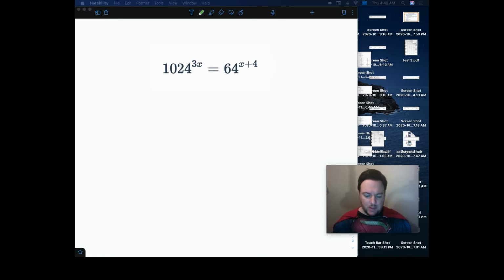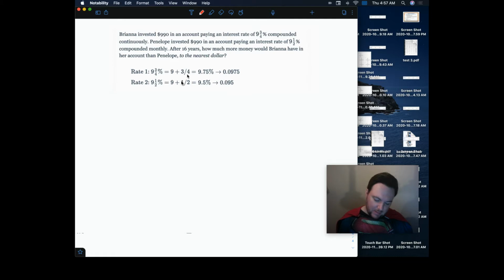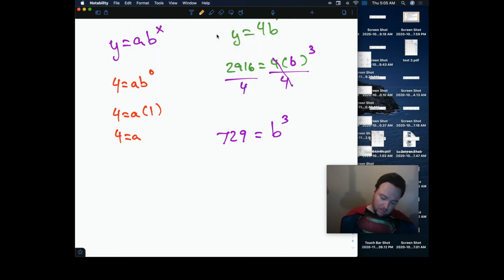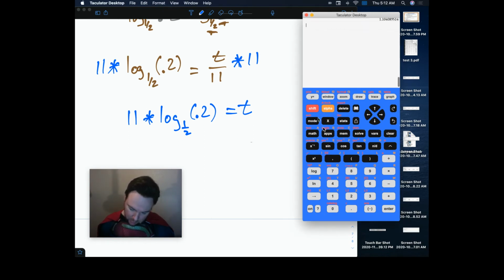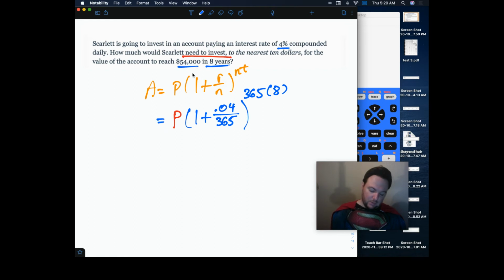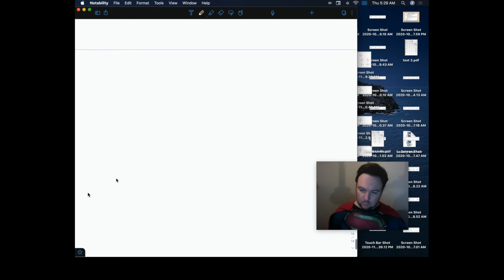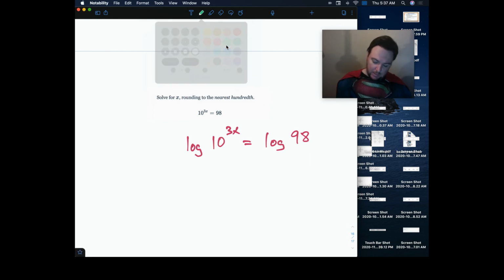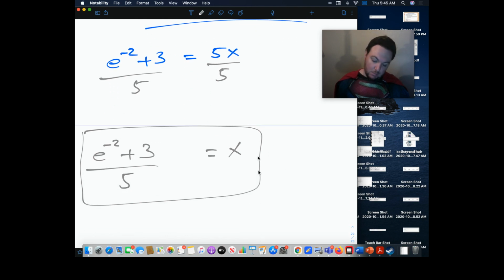Precal Exponential and Log Review